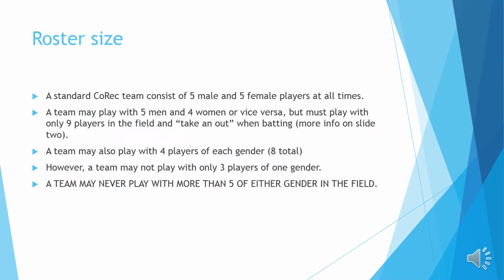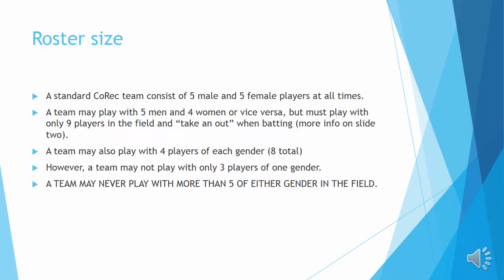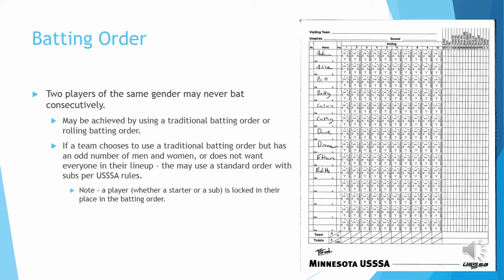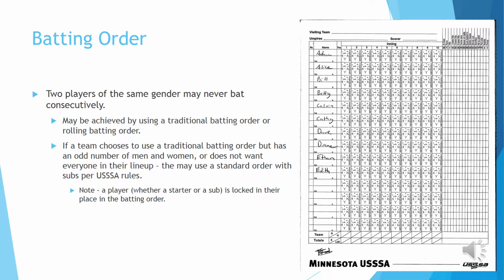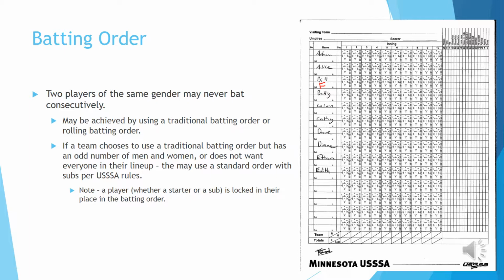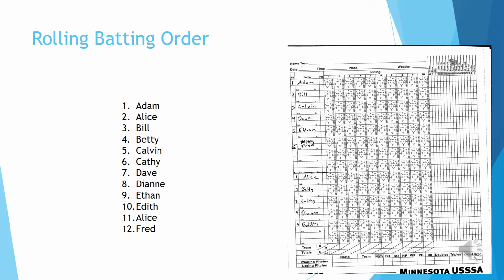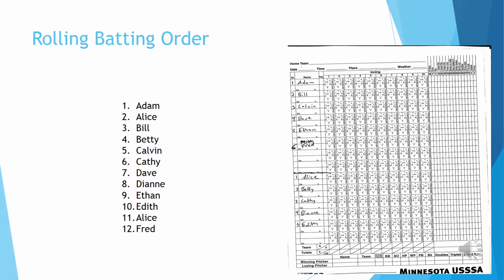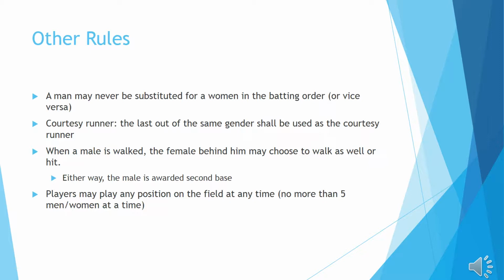Roseville Softball CoRec Rules Addition Summer 2017